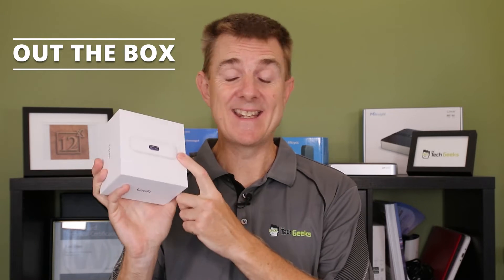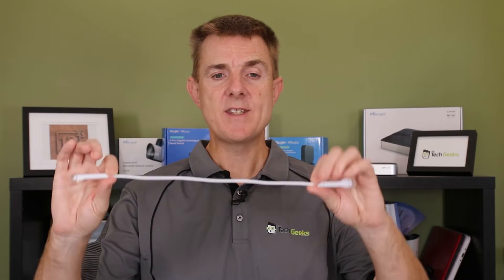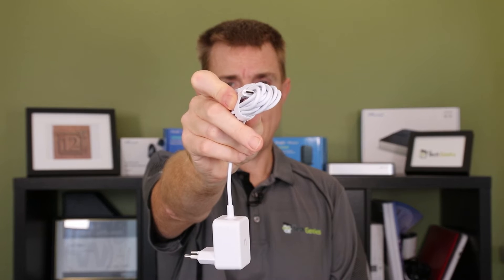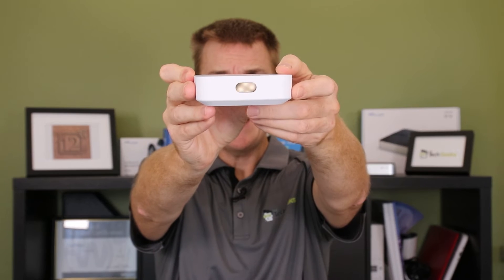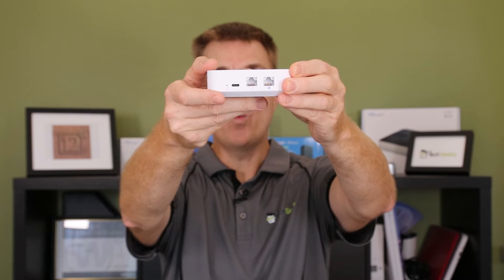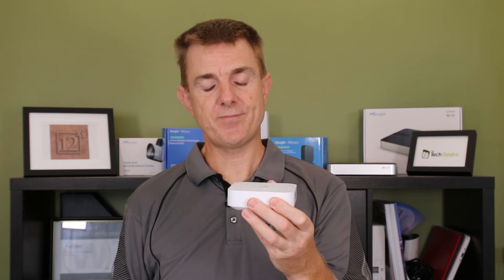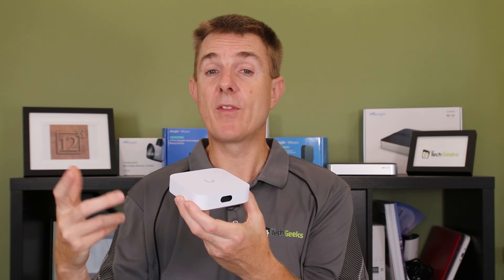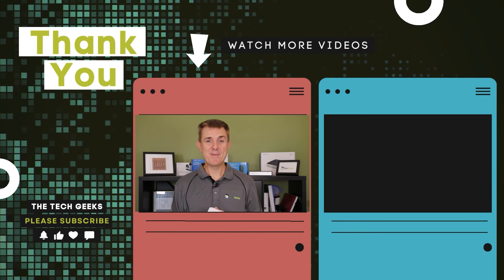Out the Box Series - Ubiquiti UniFi Express (UX)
This short few minute video, gives you a quick overview of what you can find in the box when you receive your Ubiquiti UniFi Express.

The UX is a powerfully compact UniFi Cloud Gateway and WiFi 6 access point that runs UniFi Network. Powers an entire network or simply meshes as an access point.

Chapters
00:00 Introduction
00:34 What's in the box?
01:42 The device
05:24 Outro